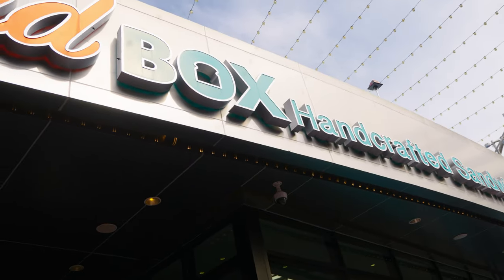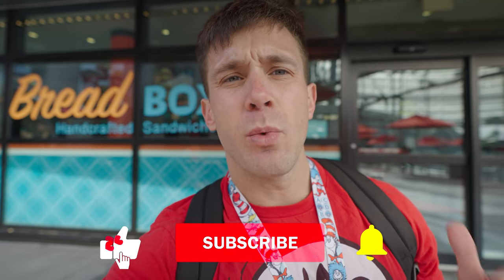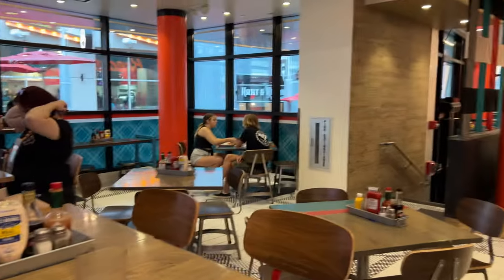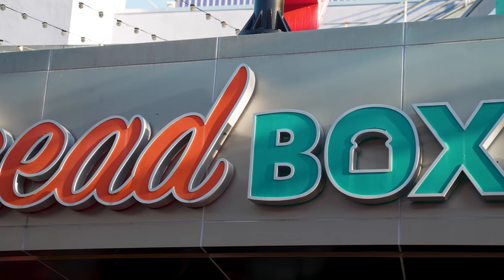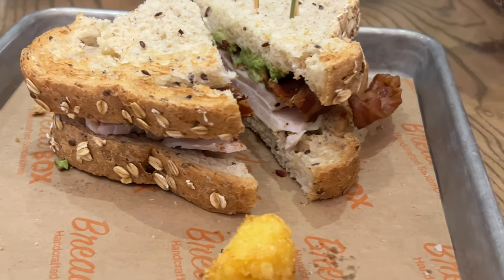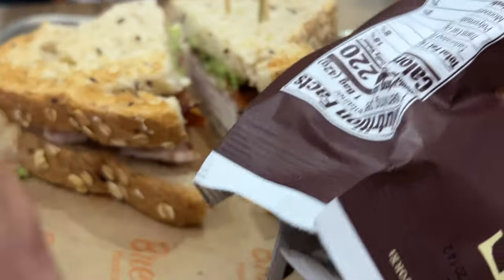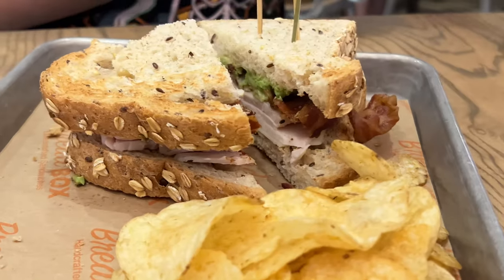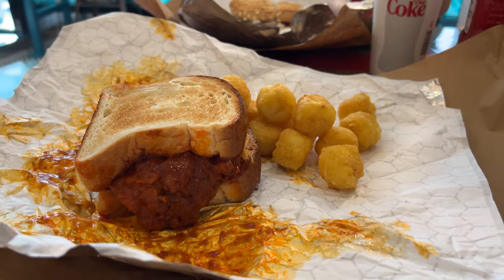Is Breadbox the Best Lunch Location at Universal Orlando?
When you are at Universal picking somewhere to go to lunch can be one of the most difficult decisions you have to make.  Do you stay in the parks and go somewhere like the Leaky Cauldron or Green Eggs and Ham?  or do you go to CityWalk for a sit down meal?  Why not have the best of both worlds with Breadbox.

In this video we will review one of our favorite places to go for lunch at Universal...Breadbox.  Breadbox offers tons of great sandwich options that won't weigh you down like the fried food in the park, but it will also fill you up better than just snacking!  So when you are debating what to have for lunch on your next Universal Orlando adventure consider Breadbox!